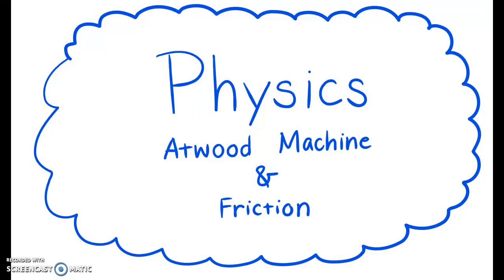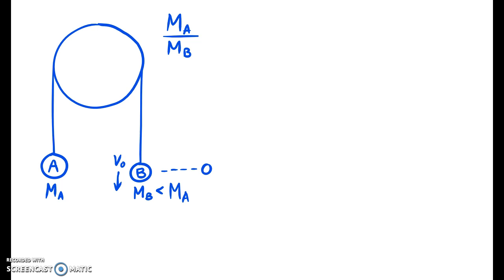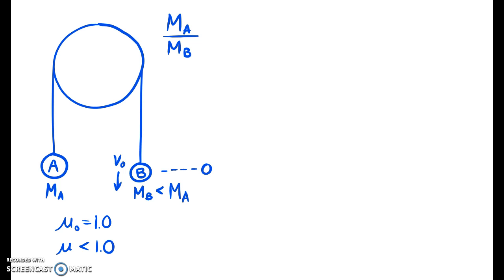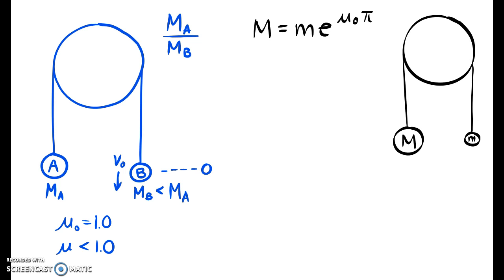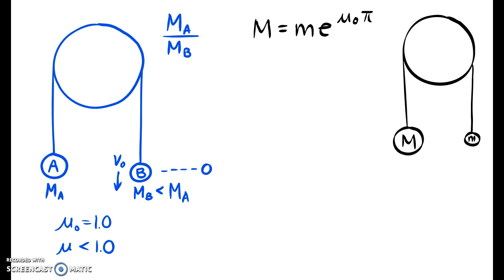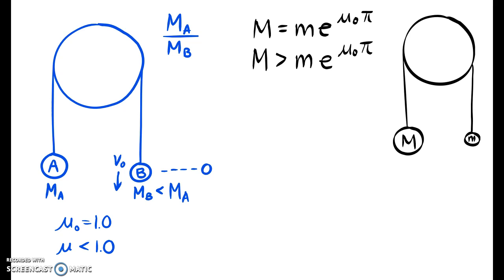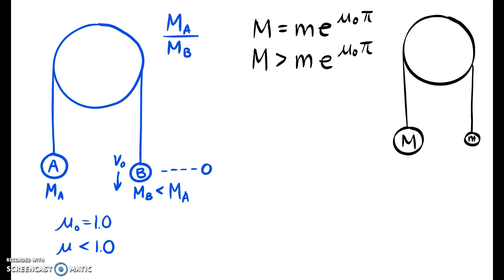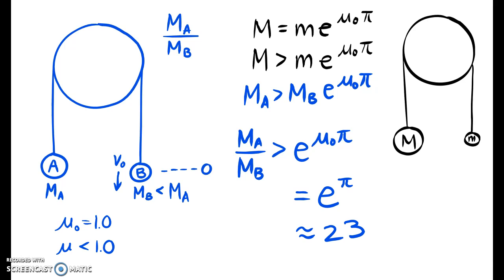Physics: Atwood Machine and Friction (5/6)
In which a model of the Atwood Machine (consisting of a cylinder) is discussed once friction enters the scene.
Once again we have two masses, and now weight B is given an initial downward velocity. We find the requirement for the ratio of the masses in order for weight B to stop at some lowest point and start moving up again. The result is based upon the derivation of the relationship of two masses in order for the system to remain at equilibrium (covered mainly in Part 4).

Problem Credits: Problem 2.9 from Physics Olympiad: Basic to Advanced Exercises by the Committee of Japan Physics Olympiad